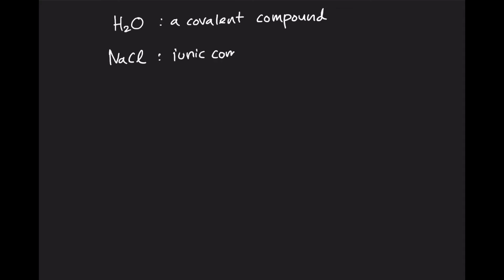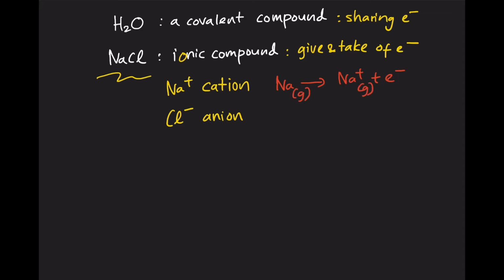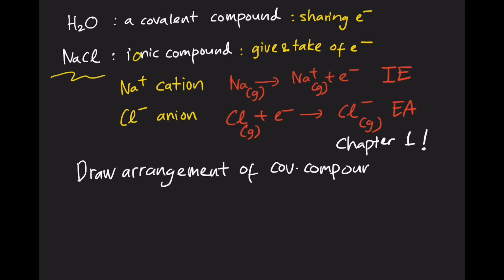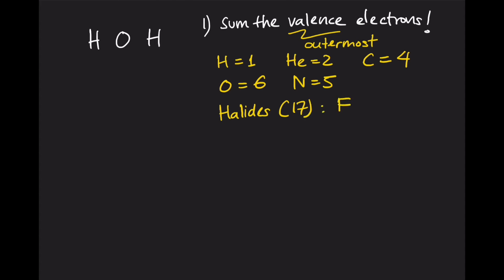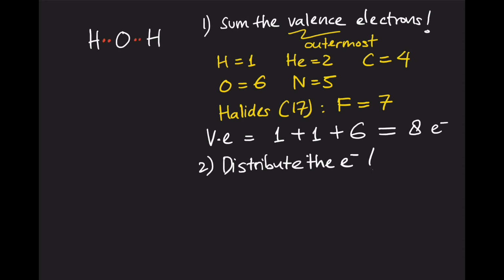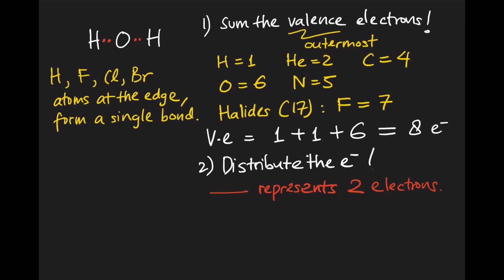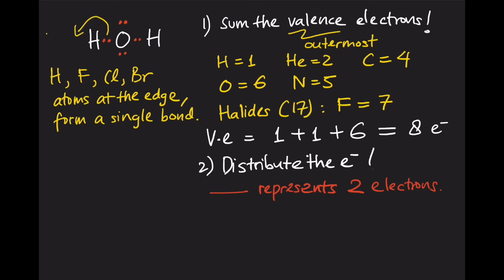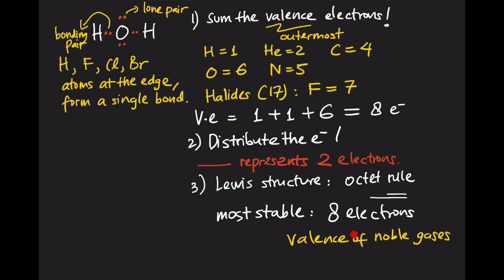Molecules and Materials Part 1